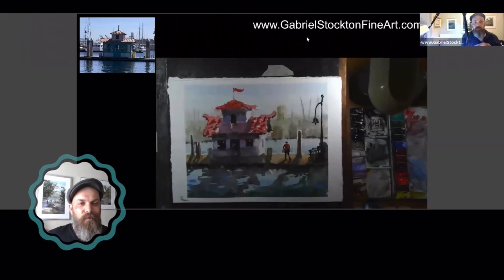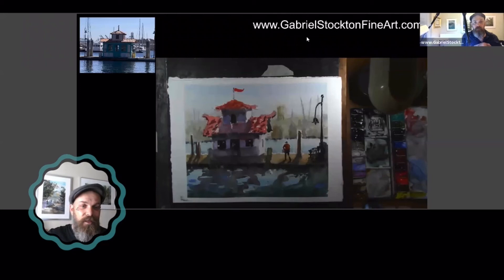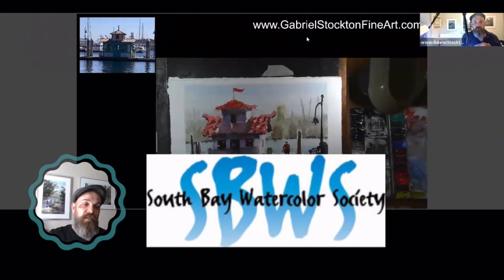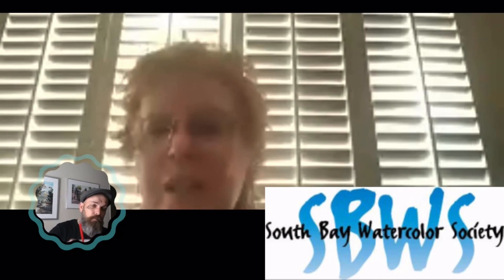Watercolor demo South Bay Watercolor Society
Best way to find out more about Gabriel Stockton and his watercolor paintings, classes and Blogs is visit go...

Art Supplies : All kinds of mechanical pencils, Daniel Smith paint and "Soft Press" 300lbs 100% rag  watercolor paper.

Also, you can see more of my work and upcoming workshops at the following links

Direct link to buy this art coming soon...